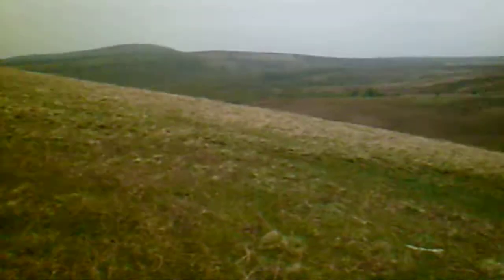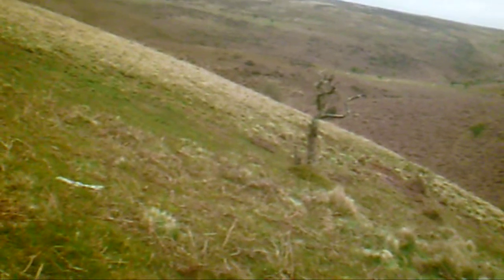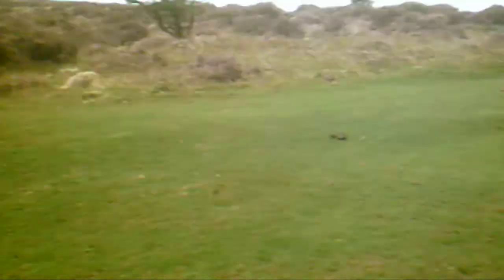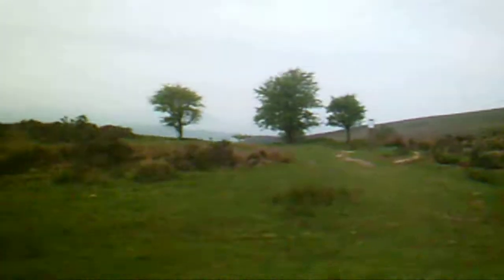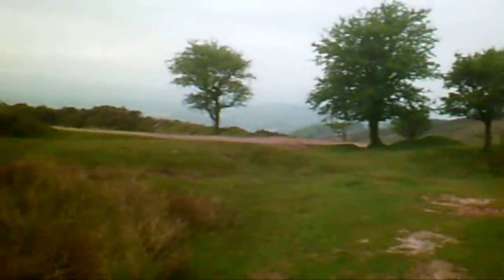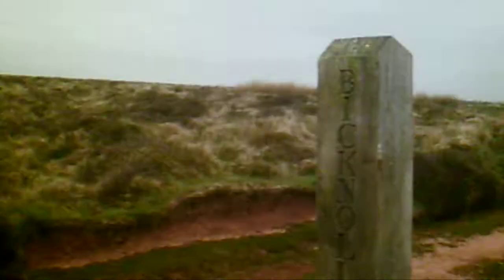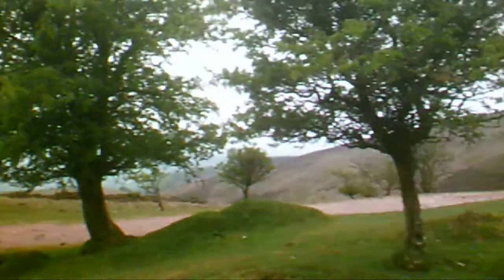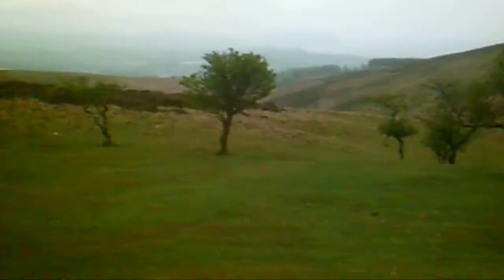Quantock Coombes Walk, 'Bicknoller Post', May 2013, PART VII